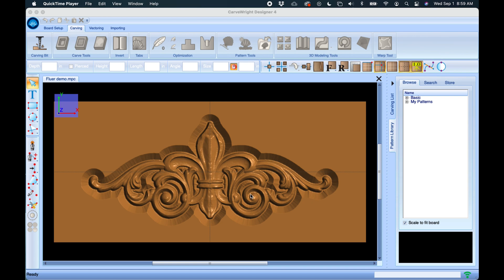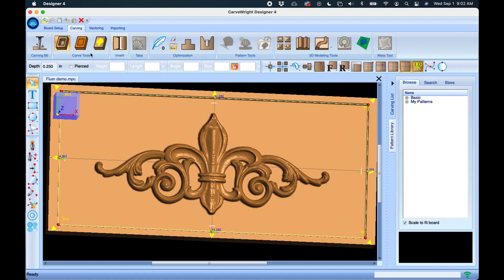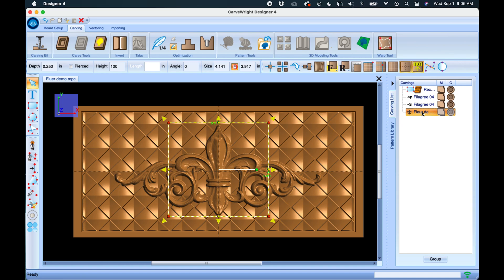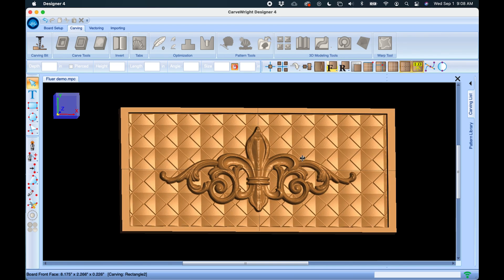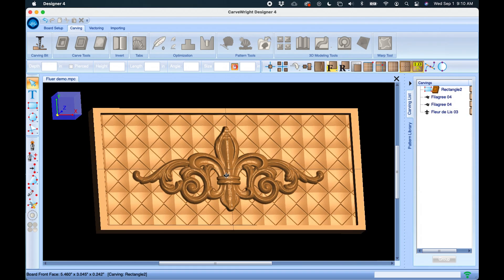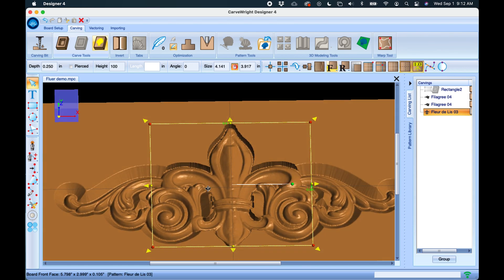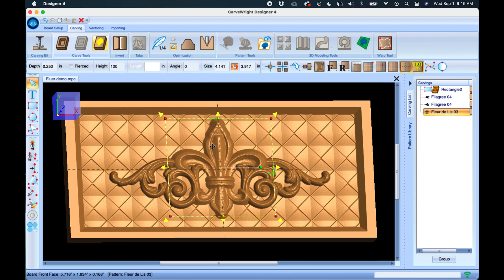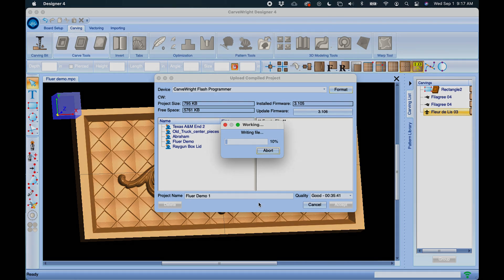Designer 4 Tutorial 2.2 - My First Project: Part 2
This tutorial expands on the project in part 1 by adding a background and learning about project optimization.